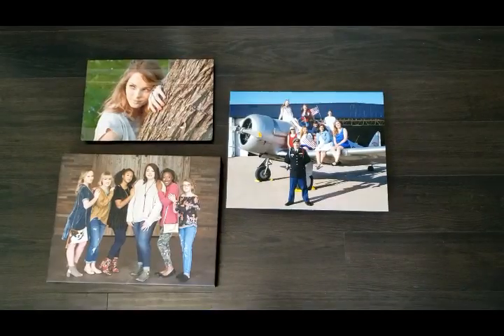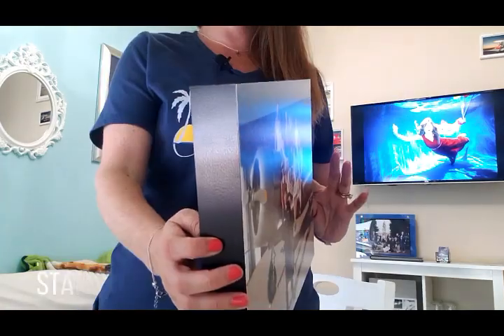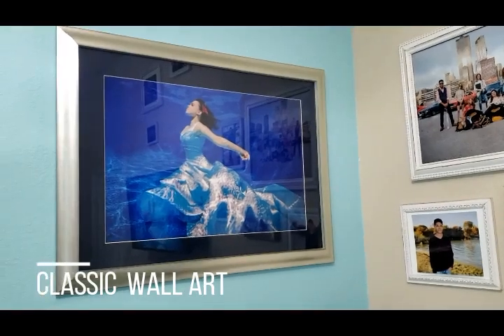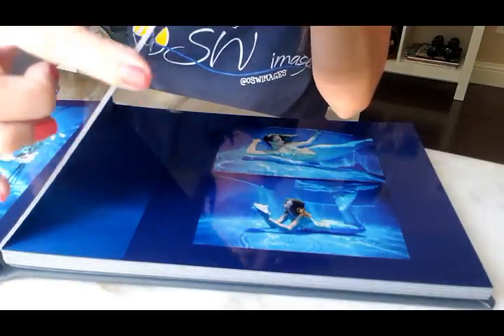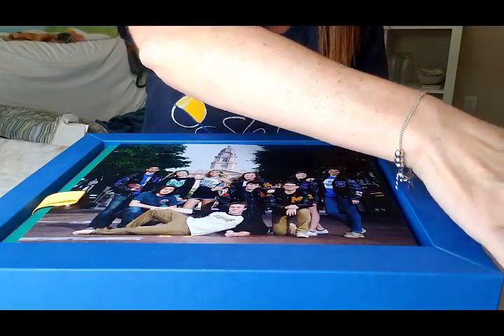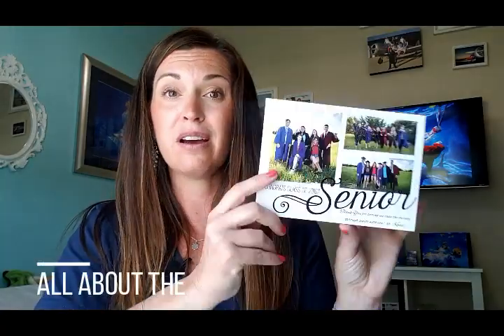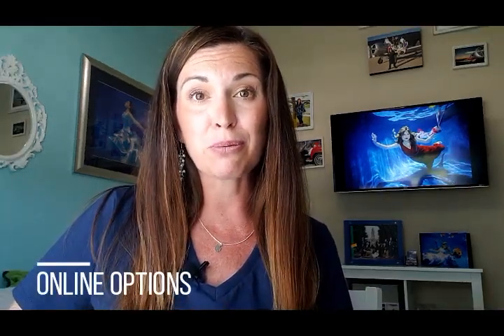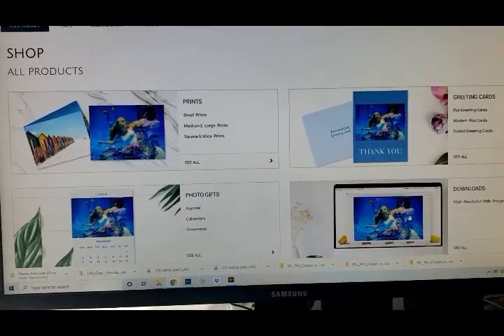What's Available From One Sweet World Images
Hello!!  And welcome to my tutorial on what wall art, albums and gifts are available and what the differences are.  If you need reminders or are out of state, this is a great video to highlight some of our most popular items!  We have many more items available, the ones in this video are our most popular.

Learn about Acrylic Wall Art, Metal Wall Art, Stand Out Wall Art, Canvas Wall Art, Framed Art + Acrylic Albums and Framed Albums, Cards, Photo Gifts and more.  Watch the video and learn about a special gift.

Please drop a comment if you have any questions or would like to learn more.  OR drop a comment on what your favorite item is.